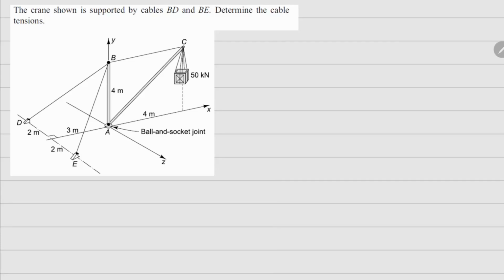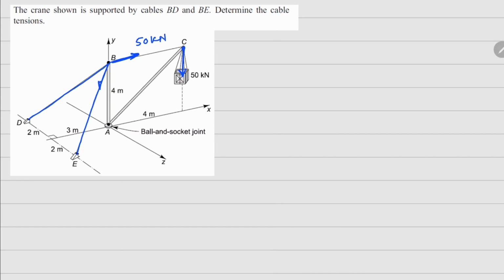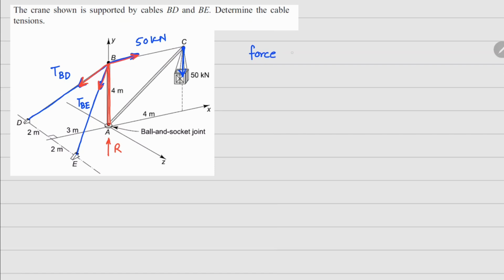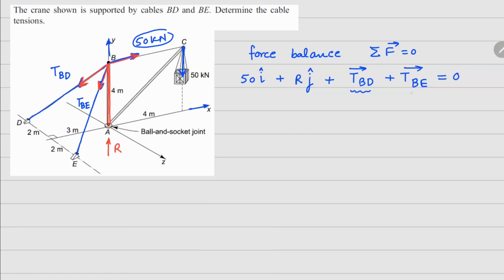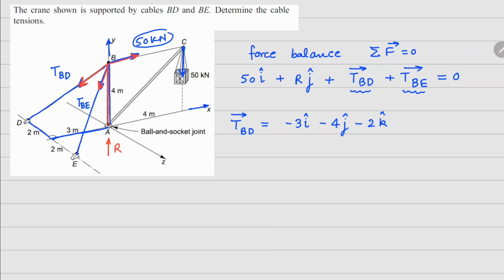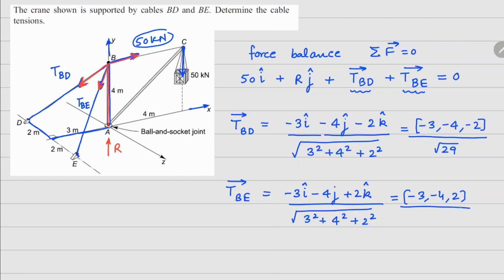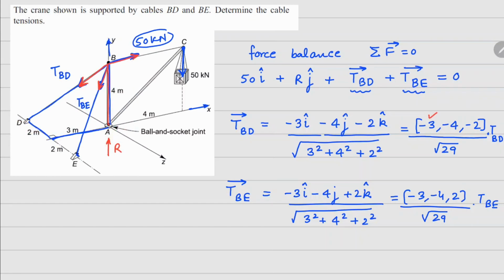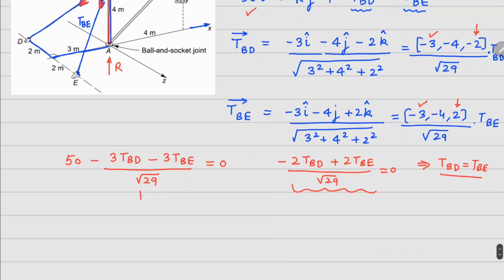Problem 1.30 | Fundamental Principles of Mechanics | Mechanics of Solids | Crandall, Dahl, Lardner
The crane shown is supported by cables BD and BE. Determine the cable
tensions.